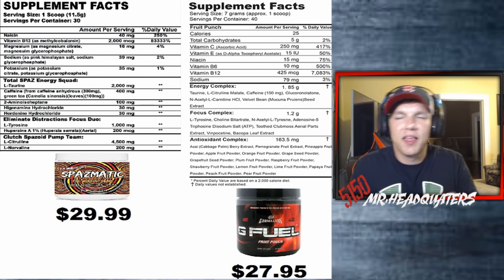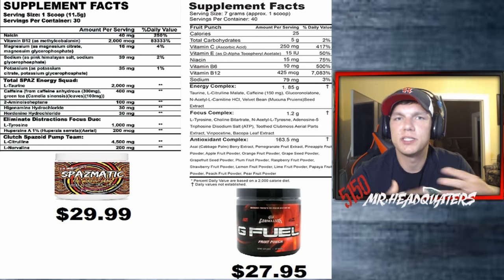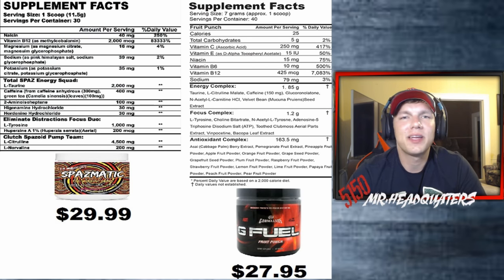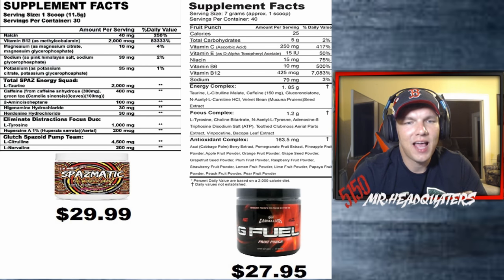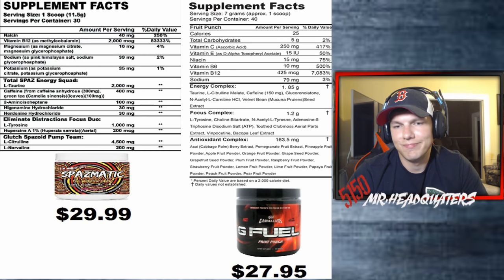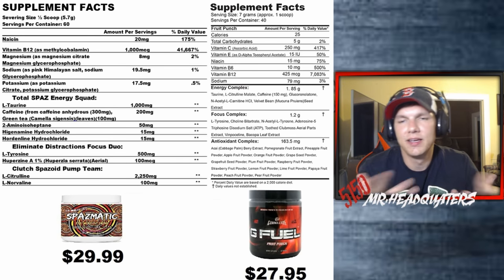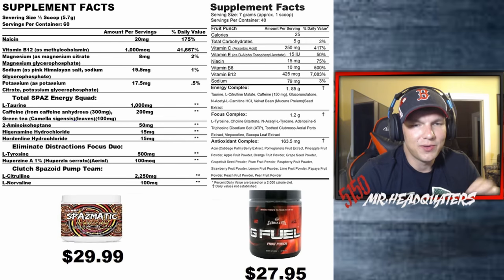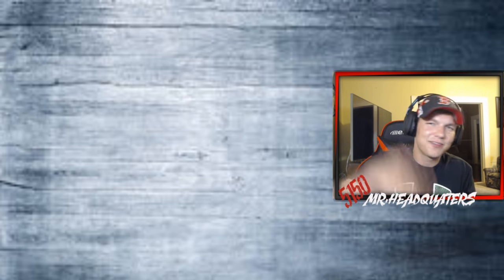Gfuel maybe not your best gaming energy drink!!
Welcome To The Channel.. Be sure to follow me on all of my other media pages and if you would like to donate to the stream the link is bellow